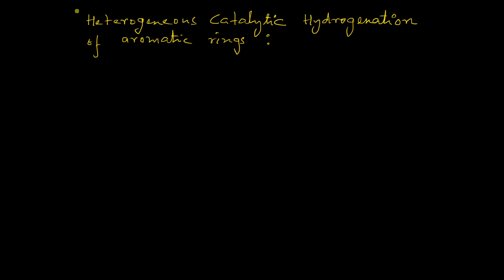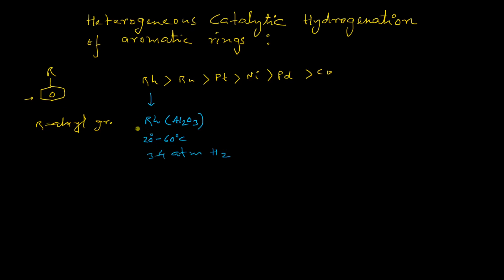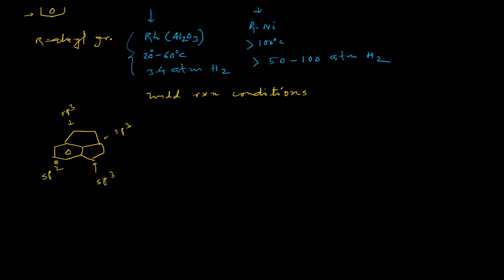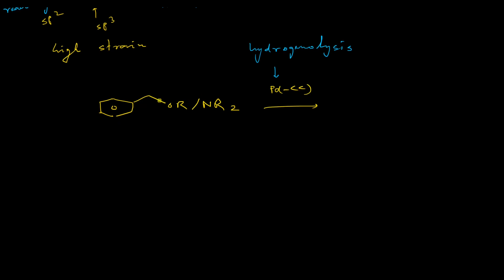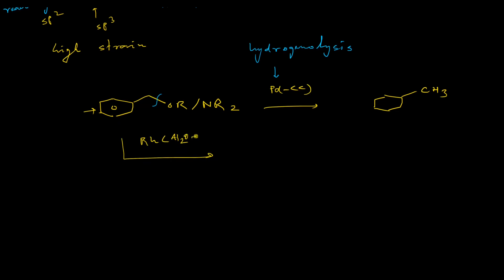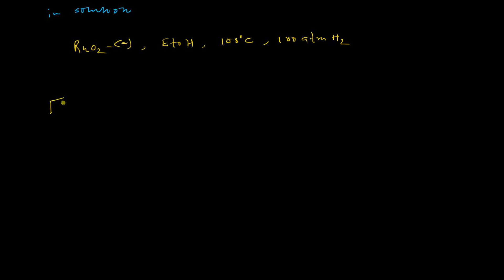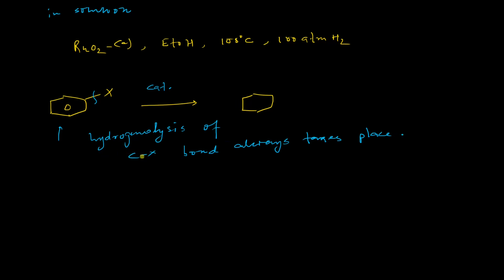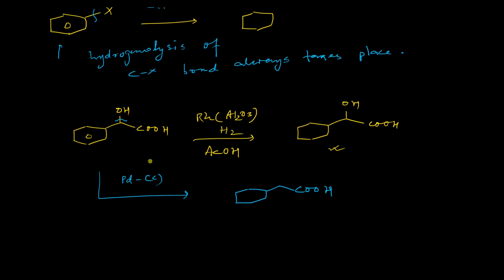Catalytic hydrogenation of aromatic compounds | Detailed discussions | Important for NET and GATE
In this video several problems and solutions on Catalytic hydrogenation of aromatic compounds are discussed. It will be very helpful for competitive exams like NET and GATE.
Books consulted:
1. Catalytic Hydrogenation: Techniques and Applications in Organic Synthesis by Robert L. Augustine
2. Modern Methods of Organic Synthesis by W. Carruthers